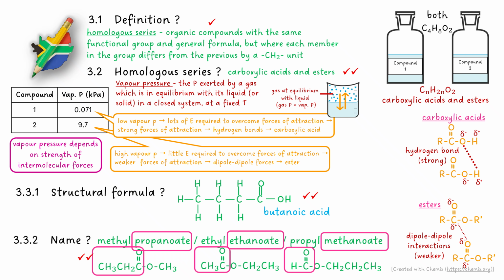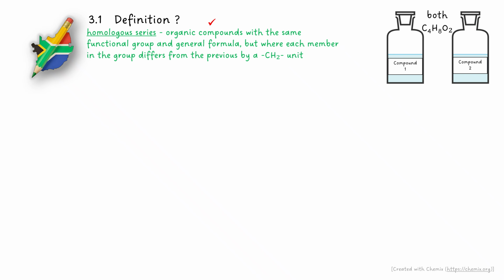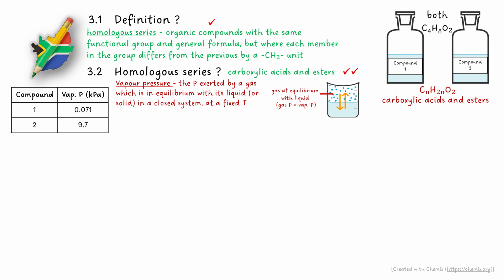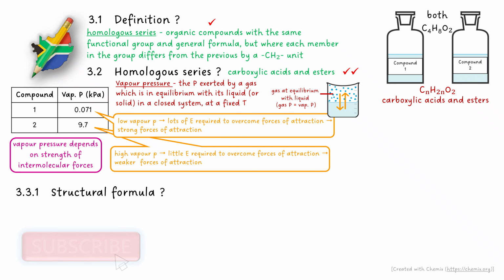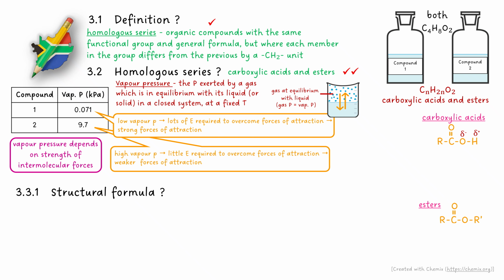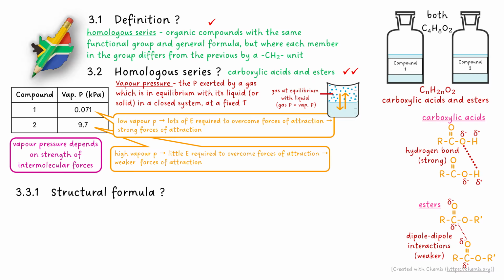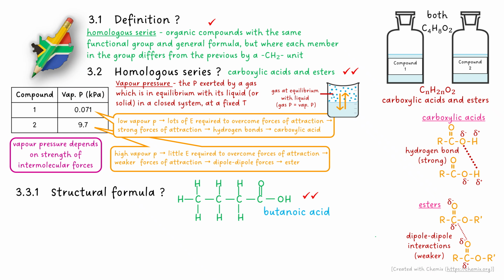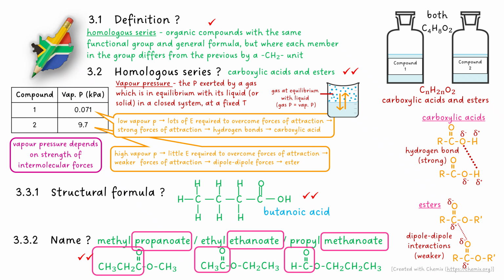MEMO Q3.1-3.3 Grade 12 NSC Paper 2 2025 Homologous series, Intermolecular forces and Vapour pressure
In this video, we explain what a homologous series is, how strength of intermolecular forces affects vapour pressure. This is part of a wider topic on organic chemistry – how structure affects physical properties.

NSC Grade 12 Paper 2, chemistry exam tips, chemistry questions, organic chemistry, esters, carboxylic acids, molecular formulas, homologous series, vapour pressure, intermolecular forces, hydrogen bonding, dipole-dipole forces, IUPAC name